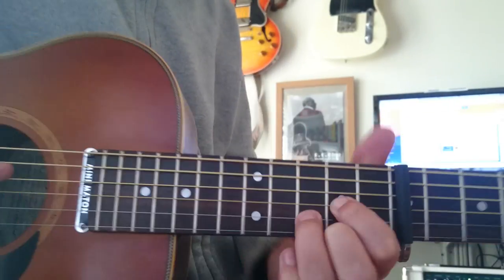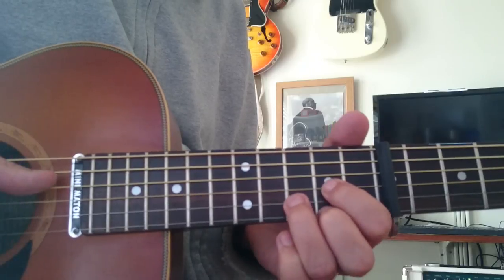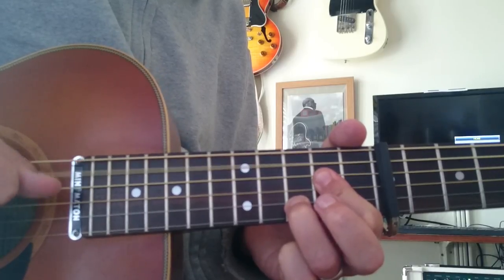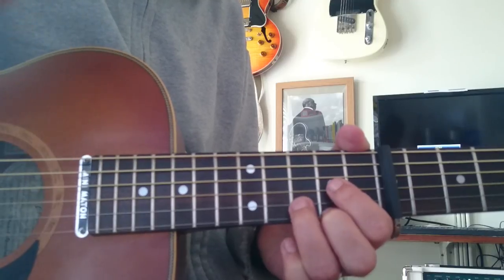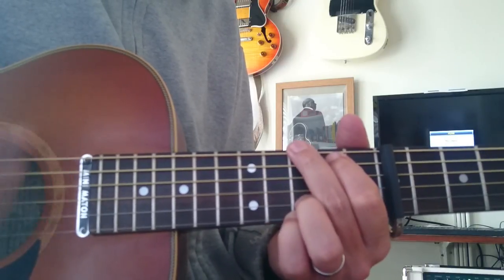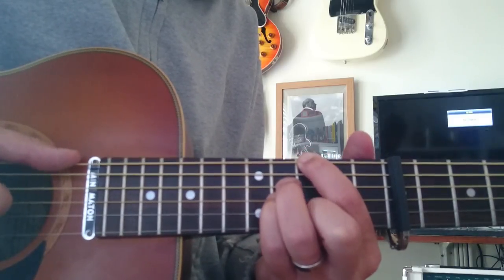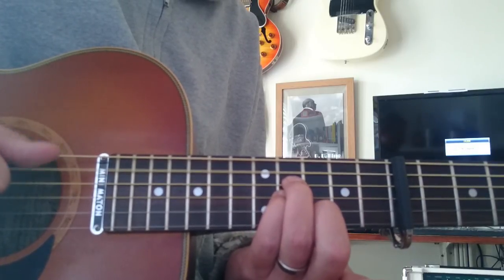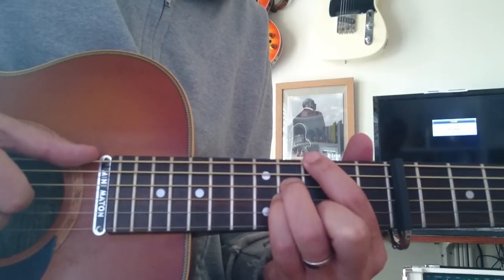How to play Everything I Own : Bread : Guitar Tutorial Lesson #243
How to play Everything I Own on guitar. Here is a guitar lesson Tutorial for Everything I Own Bread.

Cheers
Simon